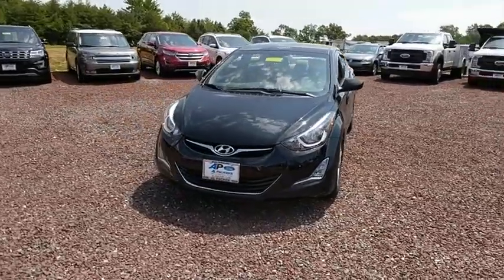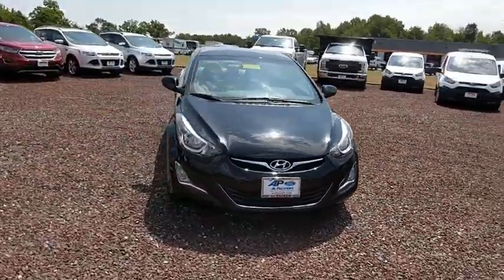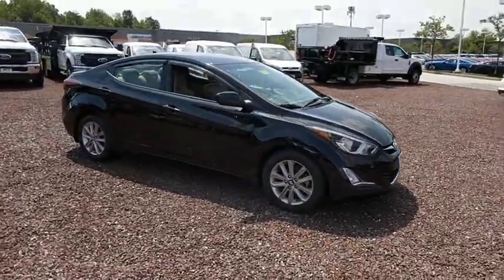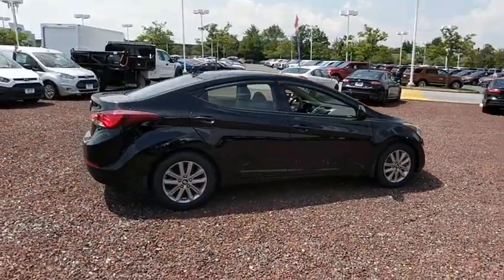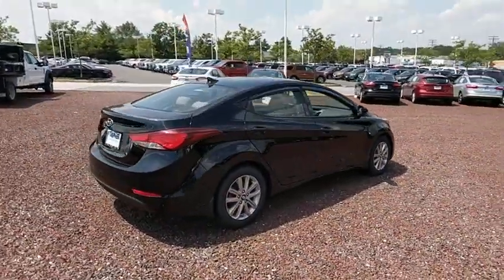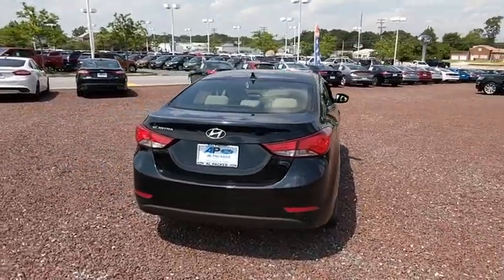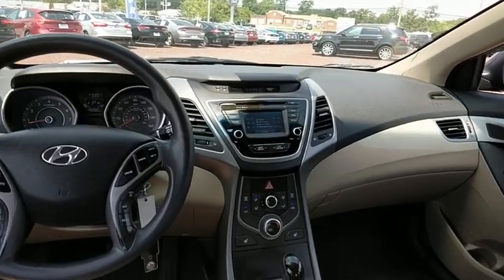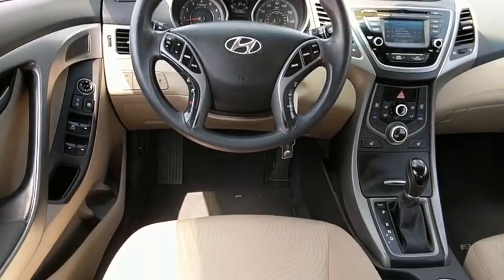2014 Hyundai Elantra Baltimore, Wilmington, White Marsh, Rosedale, MD P2226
[LISTING _TYPE] 2014 Hyundai Elantra
Al Packer Ford: Servicing Baltimore, Maryland near Wilmington, White Marsh, and Rosedale, MD.
2014 Hyundai Elantra SE - Stock#: P2226 - VIN#: KMHDH4AEXEU101781

Al Packer Ford
9801 Pulaski Hwy

Buying a Vehicle From Us Gives You Advantages Like No Where Else! *FREE Oil Changes! *FREE Tire Rotations! *FREE Car Washes! *FREE Customer Advantage Discount Check Book ($1,000 Value)! *FREE Shuttle Service! *FREE 27 point Maintenance Inspections! *FREE Body Shop Estimates! *FREE Brake Inspections! *FREE Battery Tests! Al Packer Customer Advantage Program has stipulations, not all vehicles qualify see dealer for details. Pricing does not include State Tax, Tags, and Processing. All vehicles subject to prior sale. Internet pricing cannot be combined with other offers. See dealer for details. Not responsible for any typographical errors. All pricing and special rates are with qualified credit.